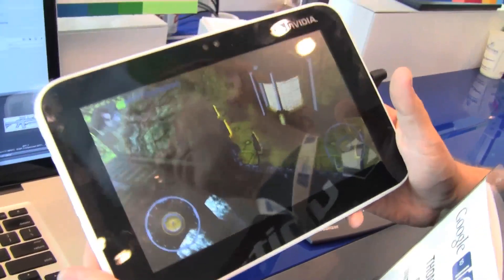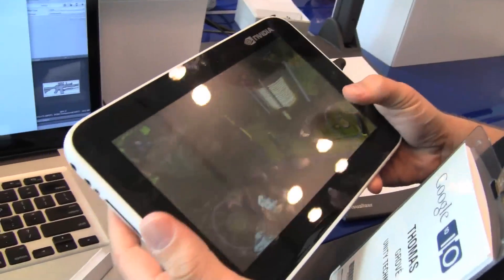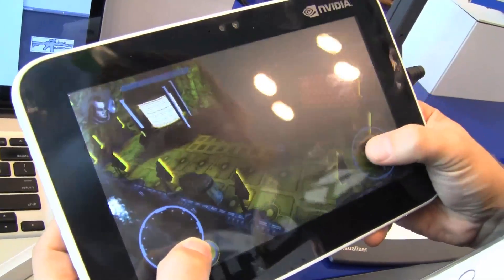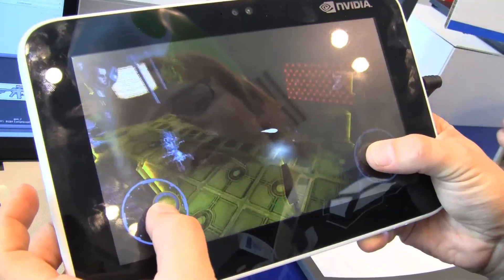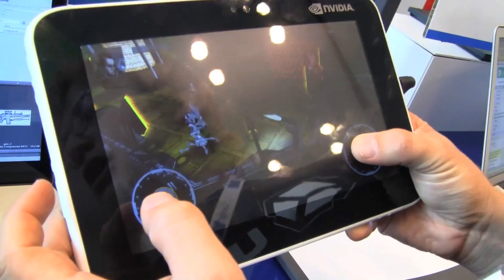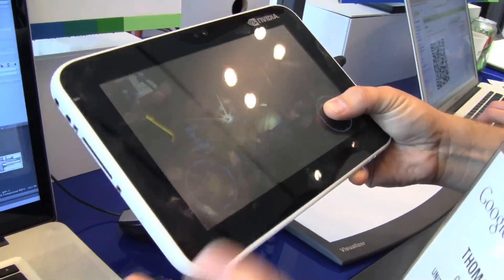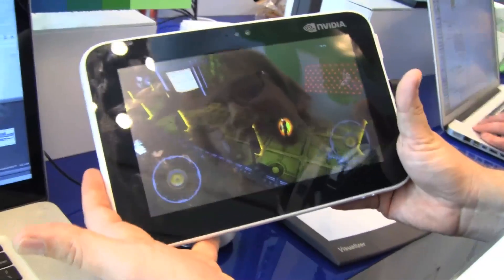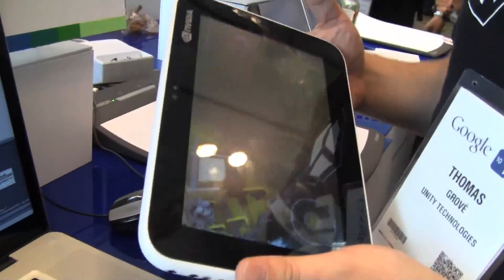NVIDIA Tegra 2 Prototype Tablet running Unity 3D Game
Pleasant surprise at Google I/O to come across a brand new prototype from NVIDIA a Tegra 2 tablet. This was the 2nd NVIDIA prototype tablet that I took a video of, the other was running BackBreakers by Natural Motion. I wasn't allowed to take video of the ports of the tablet, but I can tell you what they were.  We are lucky that e grabbed these videos on the first day since they were pulled from the show floor for getting too much press. There are two theories as to why this happened, the first was that Google wanted to focus on phones and didn't want tablets on the show floor so they asked NVIDIA to pull.  That was rumor what NVIDIA told me what that they were prototypes and not final products.  Either way, controversial devices are always good, anything to pull the attention away from the iPad is something that I can stand behind.

The NVIDIA Tegra 2 Prototype Tablet is an 8.9 inch tablet was running Android 2.1 with its 1Ghz Tegra 2 processor.  It was also sporting a webcam & microphone and for connectivity on the left hand side of the device we have audio jacks, docking port connector and a microsd card slot.  On the bottom we have some status LEDs for Power, Wifi and a lighting blot, not too sure what the lighting bolt LED was for, charging perhaps, hard to say.  Moving around the device to the right we have two USB ports and the PSU all covered up with a silicon flap.  On the top because it is Android after all we have back, menu and home we also have what appears to be a SIM card slot though it curiously looked a little bit too thin.
The unit measured around 1cm in thickness, but talking to Andrew Edelsten from NVIDIA he did remind me that it is a protype and there are much thinner & lighter versions behind closed doors.

Oh yeah, Unity, is knows for its ability to run amazing games right in your browser, they say its the future, and well, I have to agree.